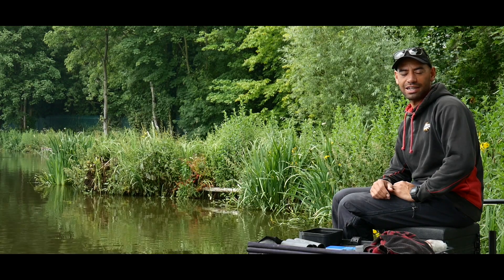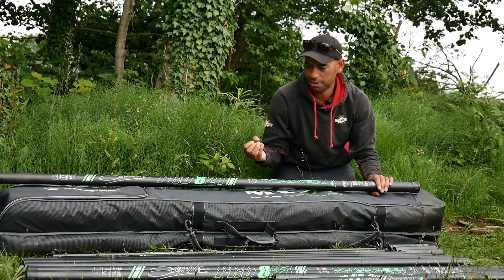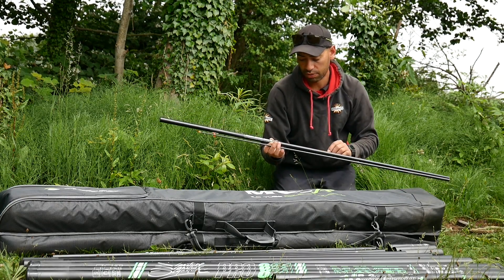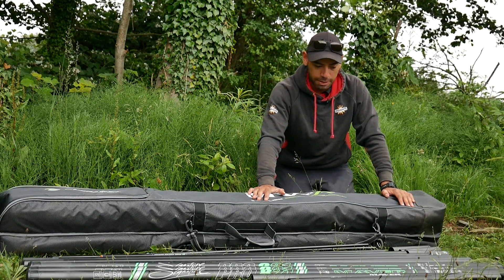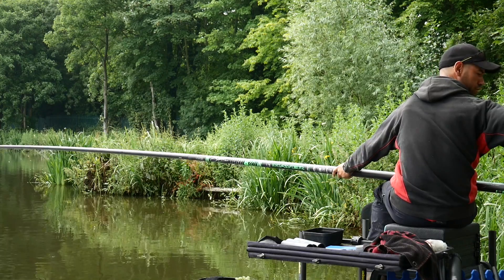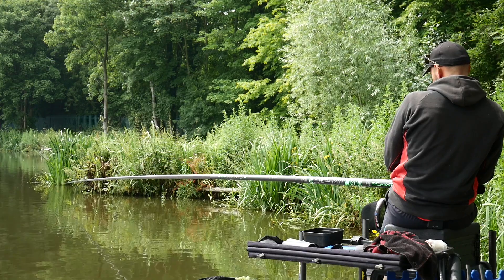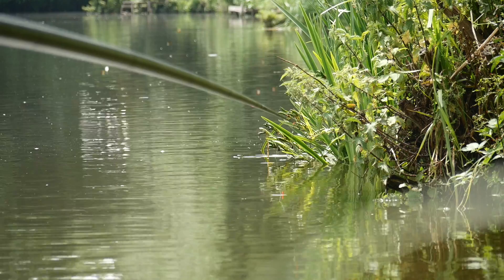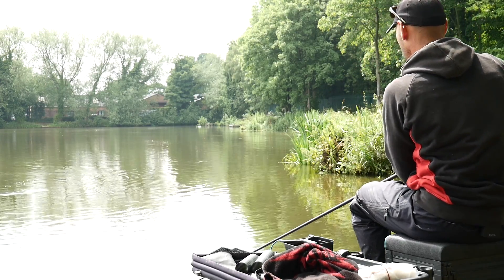Pole fishing // Tackle Testing // Maver Signature 821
Today we join Rikki Richards at match fishings big carp mecca Bonehill Mill fishery, 10 lichfield St, Fazeley, Tamworth B78 3QS where he has got his hands on the brand new for 2020 Maver Signature 821 Competition fishing pole to put through its paces fishing long on a snaggy peg for big carp.

Your support will help us create more videos in the future.

Join our facebook group where you can ask questions and engage with other anglers who share our passion for fishing.